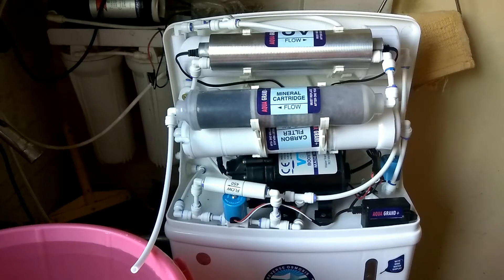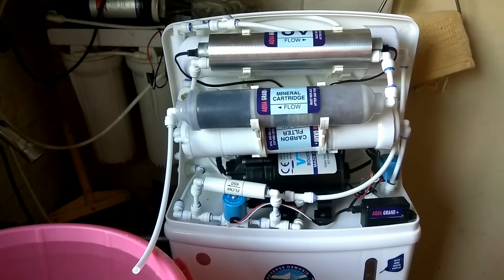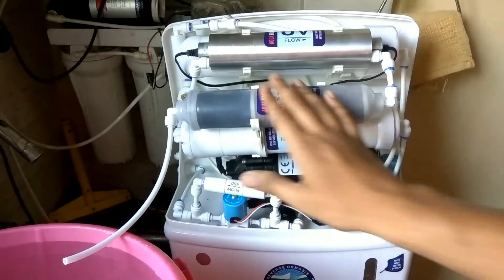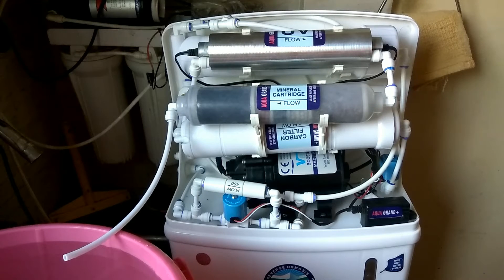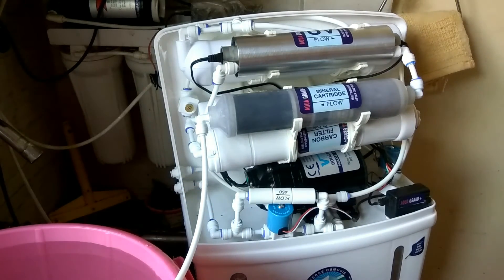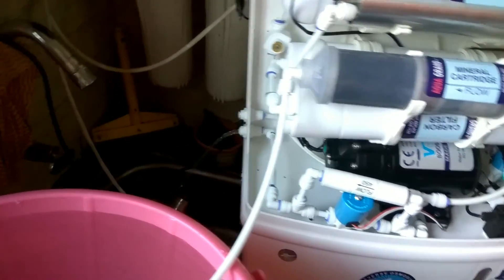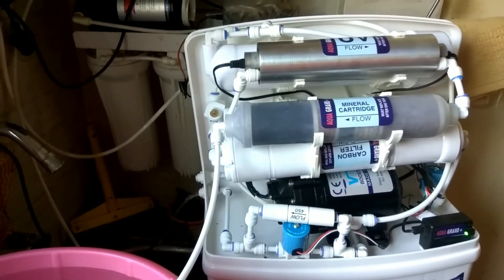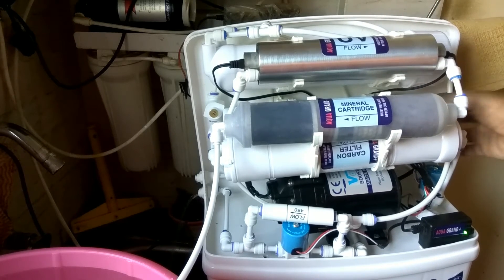RO Purifiers : How to Remove water inside the RO filter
Remove water inside the RO filter